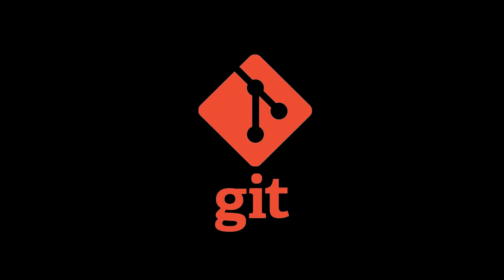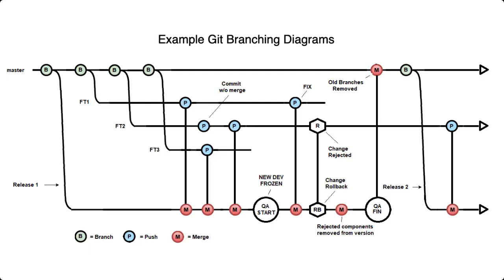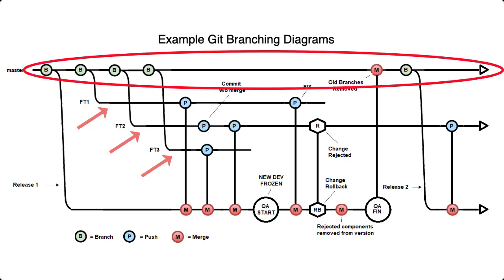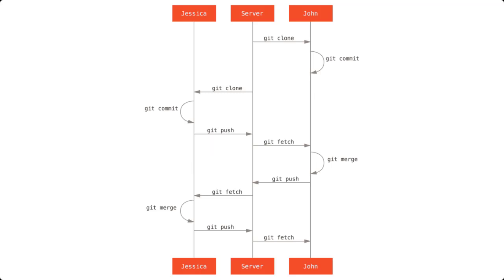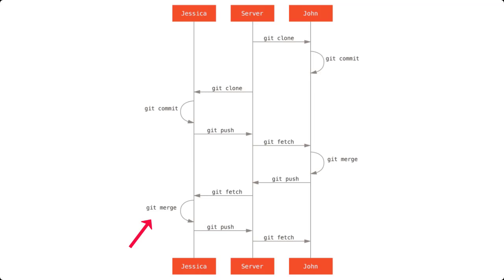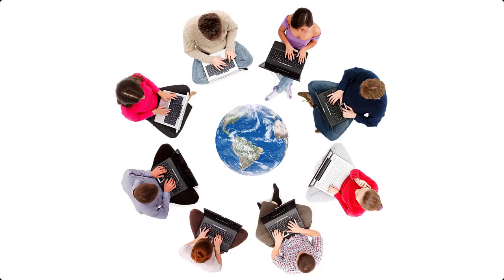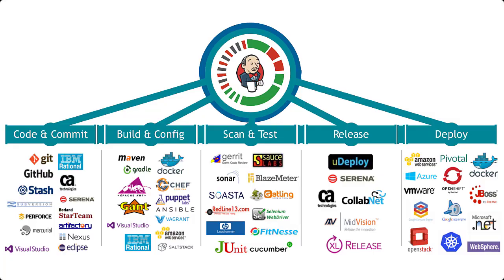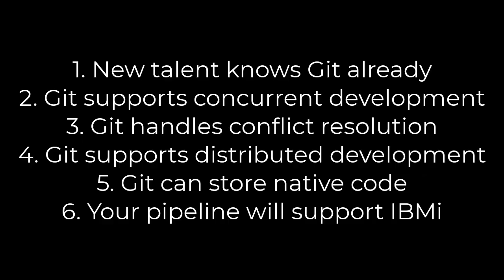Why use Git on IBM i (aka iSeries, AS/400)?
In this video, discover why Git is an essential tool for modern IBM i development. Learn how Git integrates seamlessly with IBM i systems, enabling version control, collaboration, and streamlined workflows. Whether you're modernizing legacy applications or developing new ones, Git helps teams stay efficient and organized.

A must-watch for developers looking to enhance their IBM i development practices with modern version control! 🚀